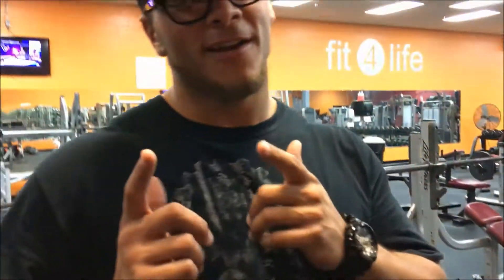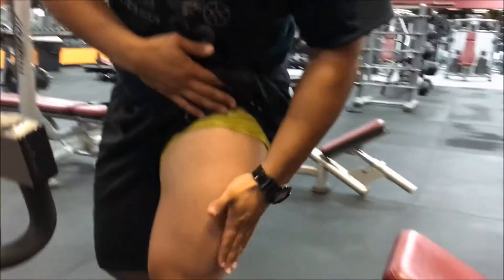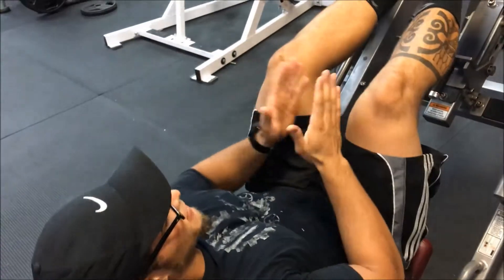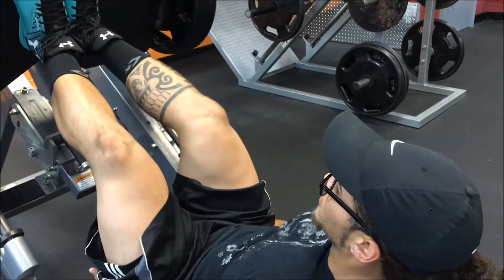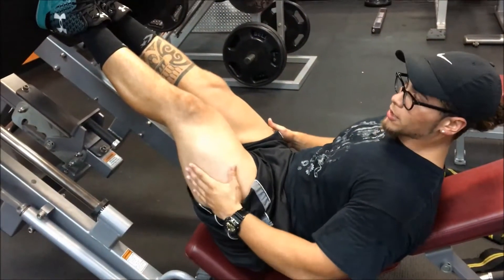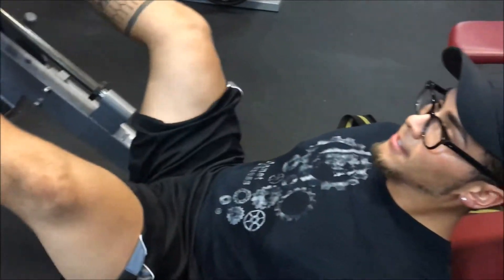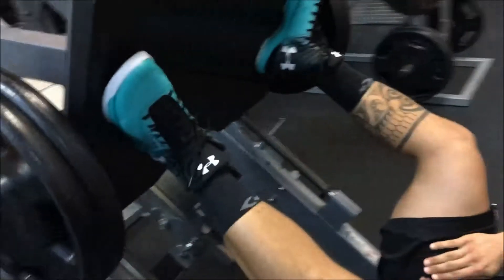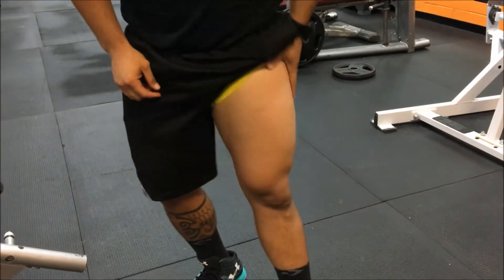Blast (Inner and Outer) Thigh Fat | Get them legs right!!